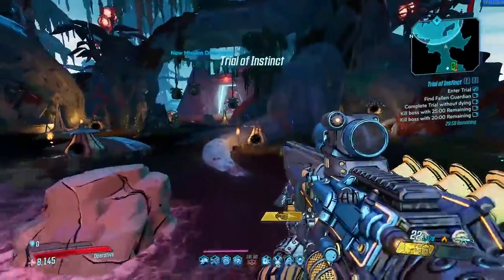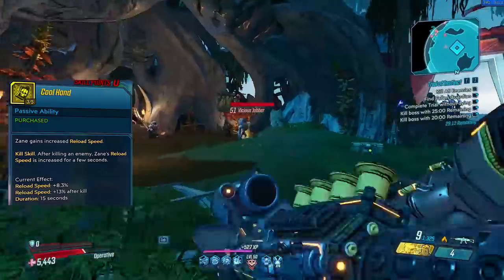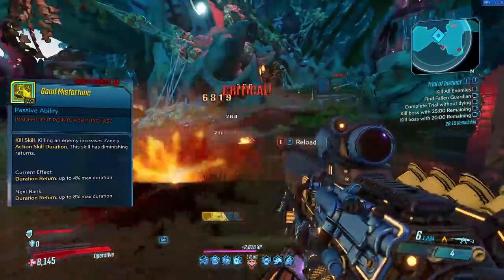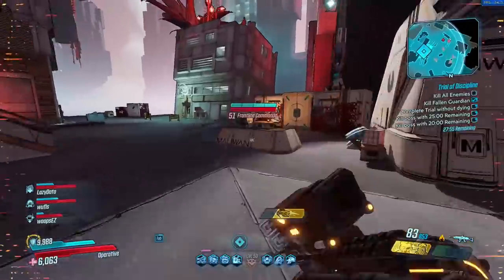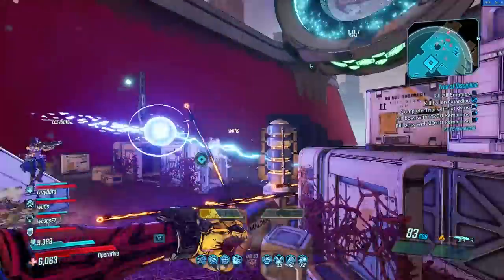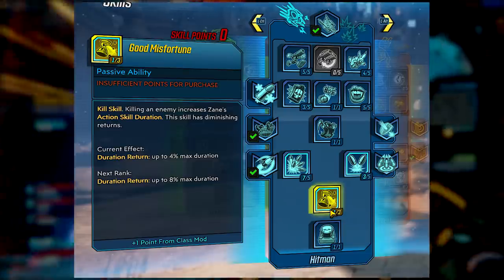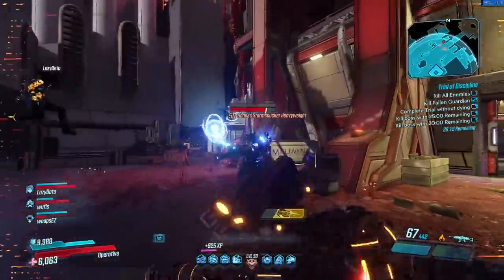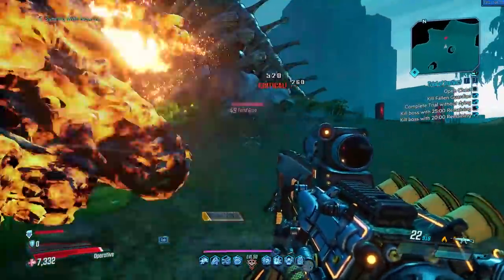Borderlands 3 | Zane Build - Crazy Superspeed High DPS Hitman (100% Kill Skill Uptime)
Zane is a tricky Vault Hunter to make work but in the recent Twitch Rivals event I created a build with a 100% kill skill uptime, making it so I'm super fast and do a huge amount of damage. It's all basedon high movement and high DPS in quick bursts.
Follow my other stuff
►BL3 Beginner Guides -
►BL3 News -
►BL3 Best Builds -
►BL3 Best Gear -